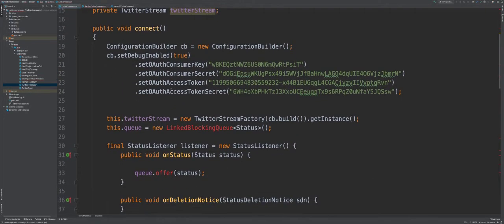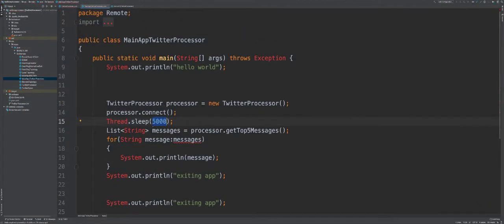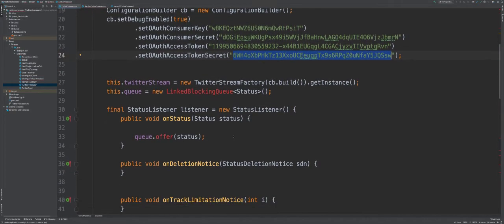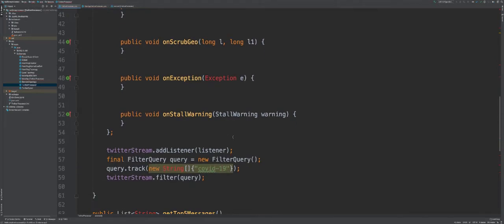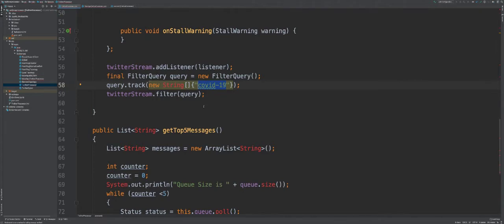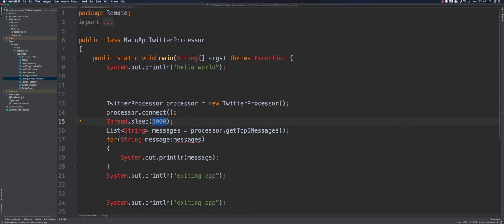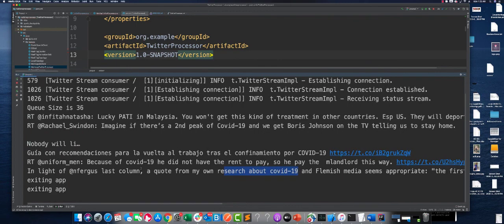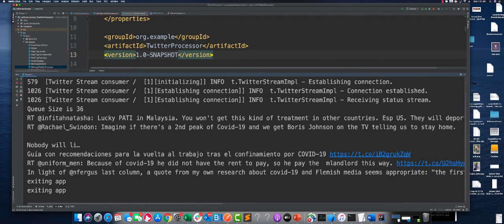How to build tweet extractor in java?